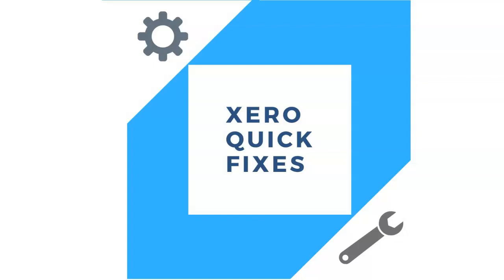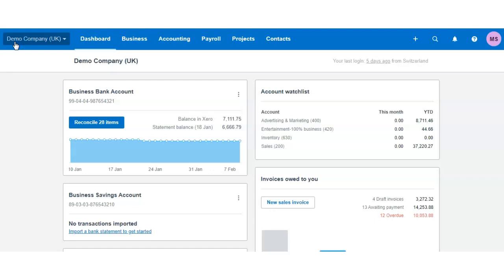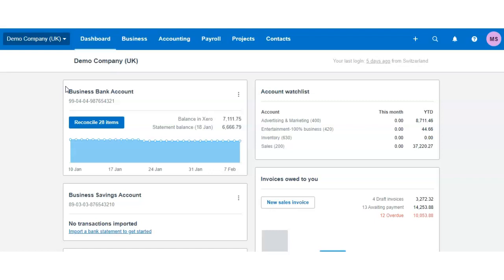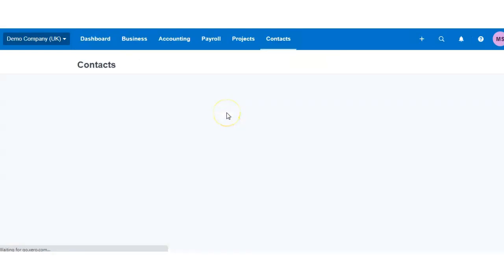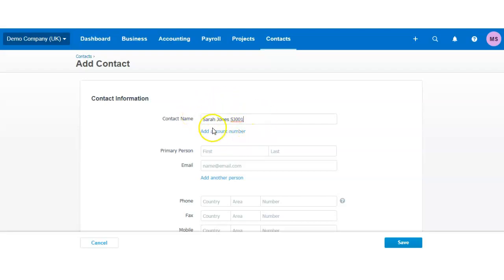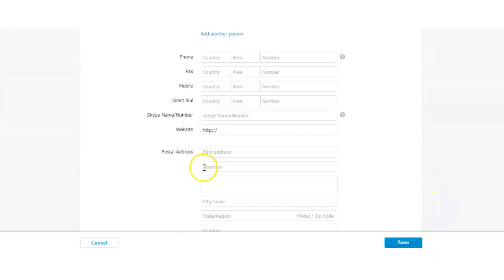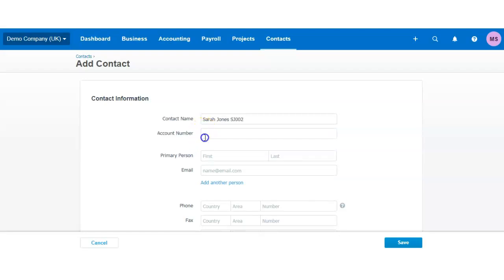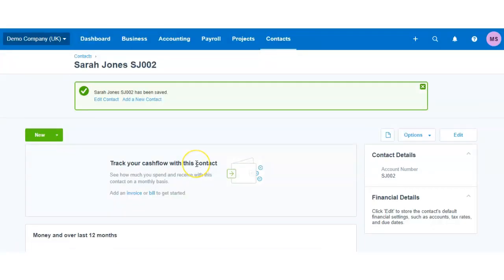Xero Quick Fixes 1 - How to add different clients with same name on Xero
🚀Master Xero Quickly with Our Expert Tips!

Struggling with common Xero accounting challenges? Our Xero Quick Fixes series offers you step-by-step solutions to tackle frequent user issues with ease.

🎯In today's video, discover how to add different clients with the same name.

📖Ready to dive deeper into Xero? Enrol in our comprehensive Xero Online Accounting and Bookkeeping Course on Udemy or Reed

Get the skills you need to excel with Xero today!

Please note videos and courses from Learn Bookkeeping do not provide financial, tax, legal or business advice and should not be relied upon as such. Learn Bookkeeping does not take responsibility for your decision and we recommend to consult with a professional for advice.